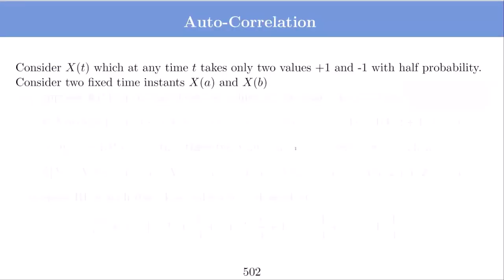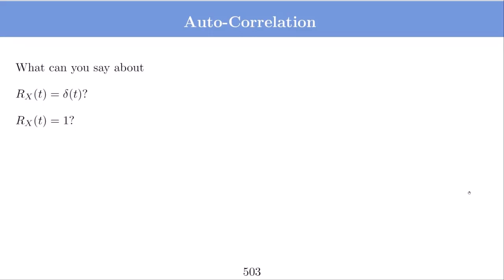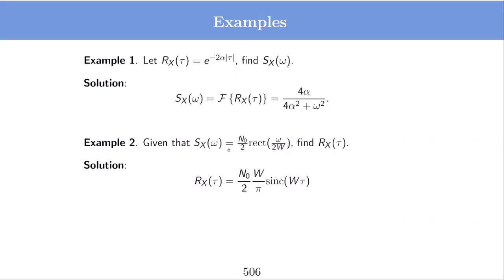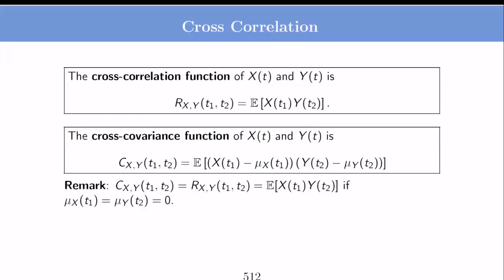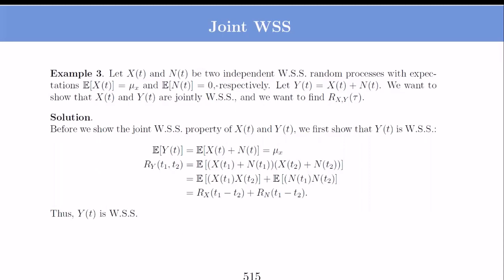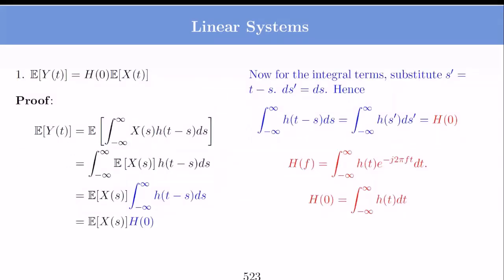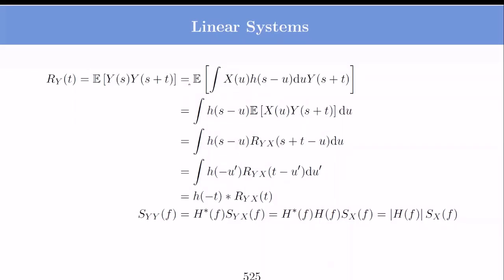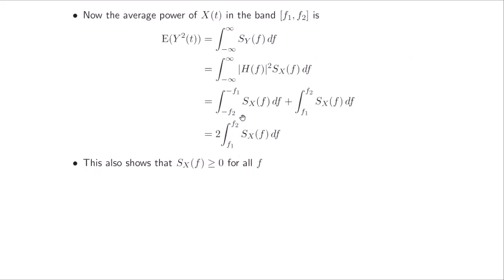EE621A L23 PSD of RP and RP via Linear Systems